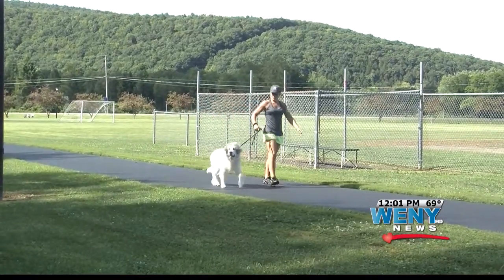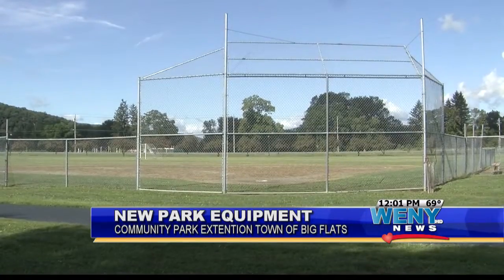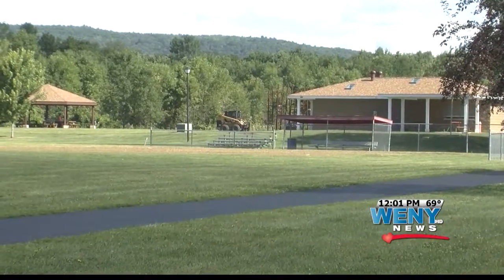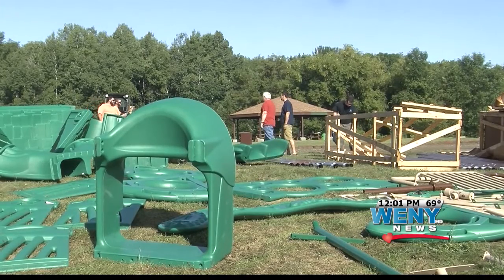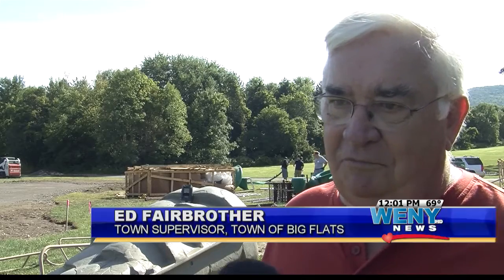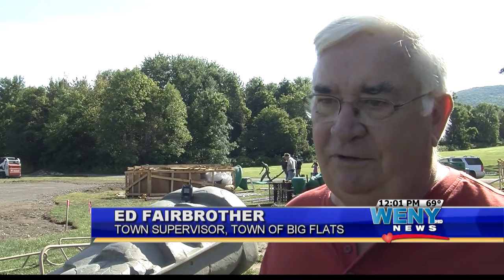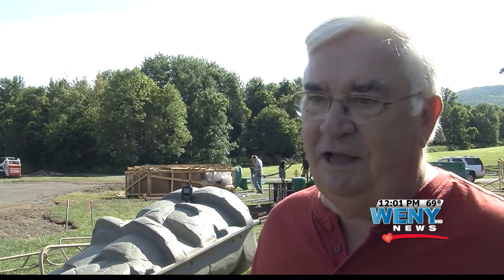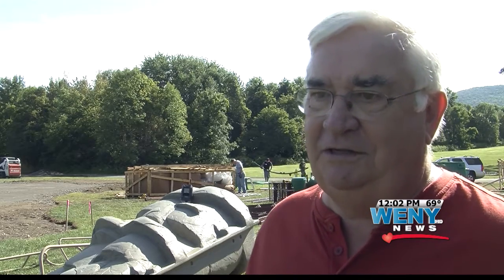Big Flats Park Breaks Ground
WENY's Natalie Abruzzo has more about the community project.